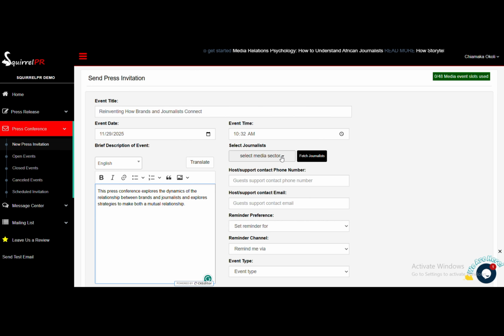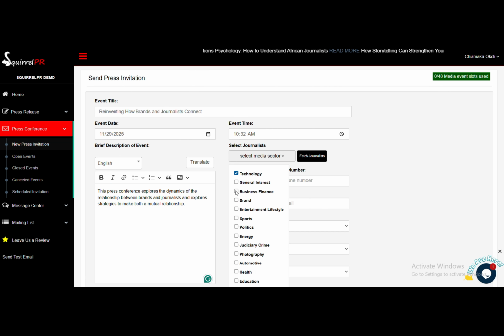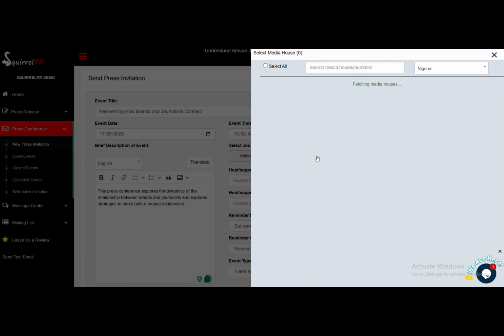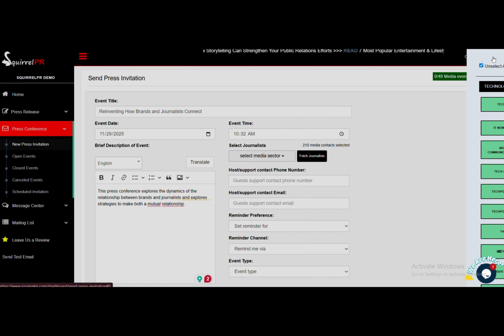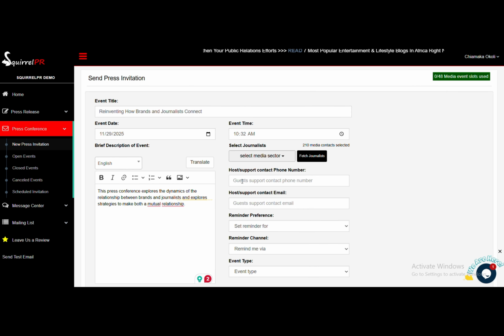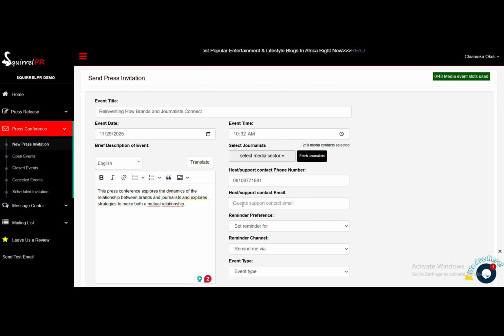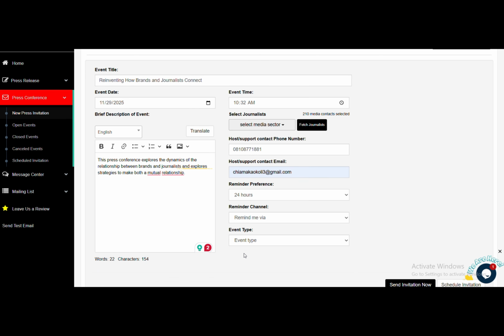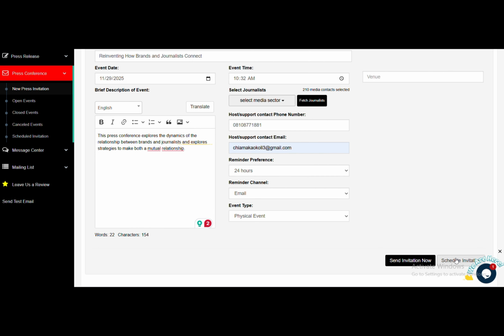How to Schedule and Organize Press Conference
In this video, you’ll see the simple, step-by-step process for planning and scheduling a press event from anywhere.